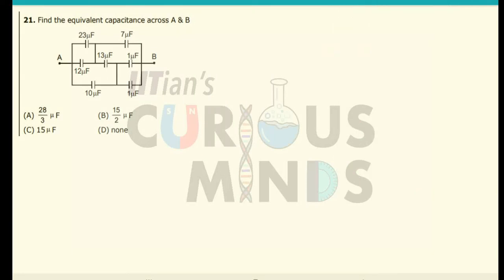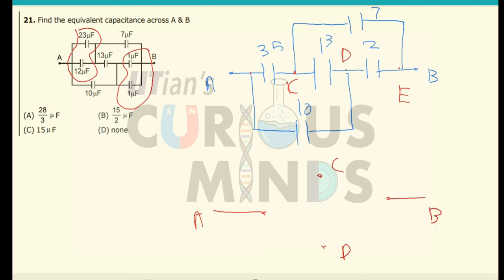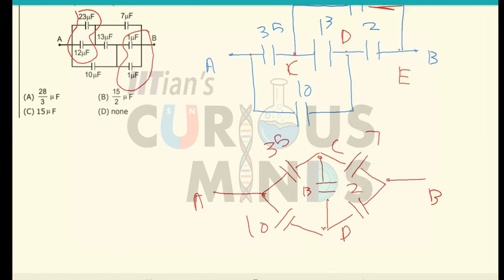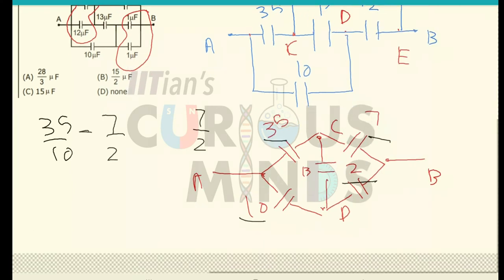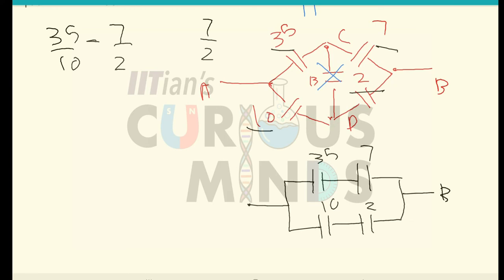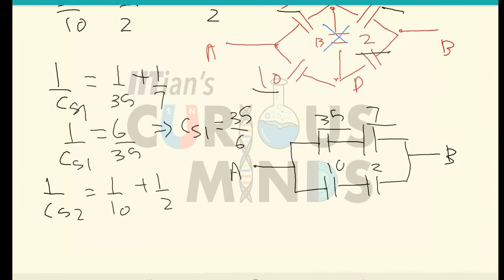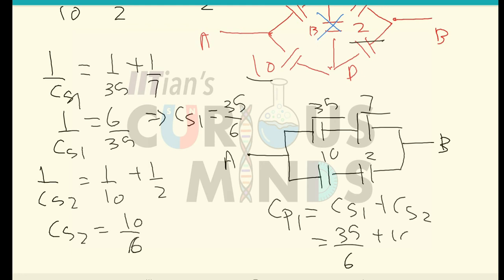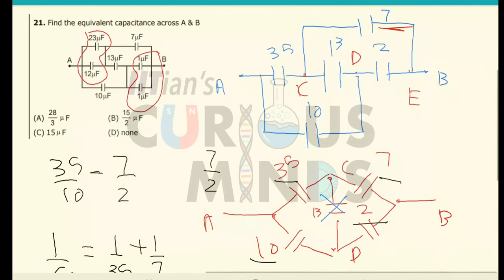Capacitance Ex 1 Q 21 Jee